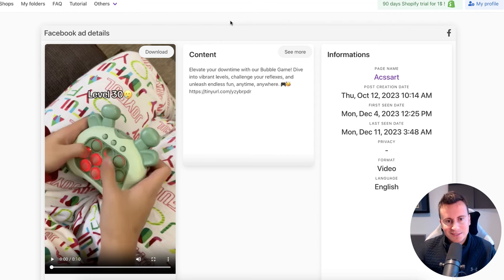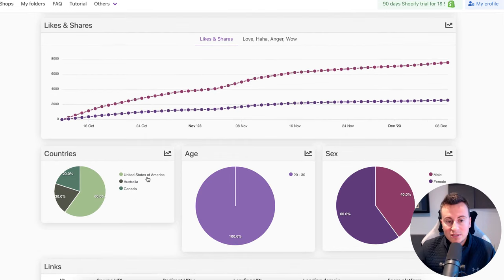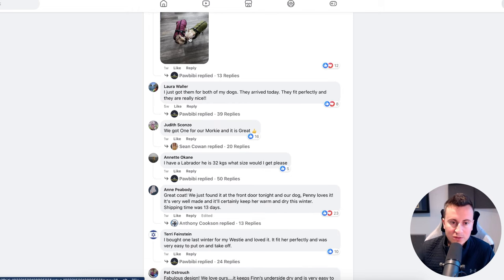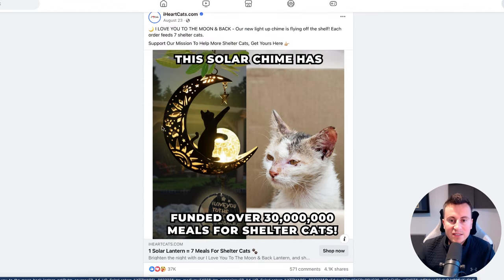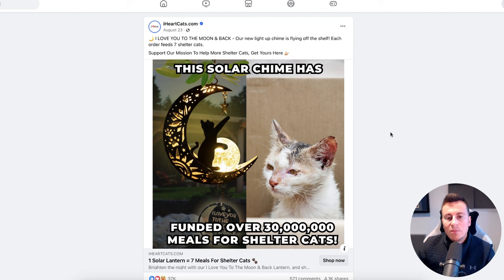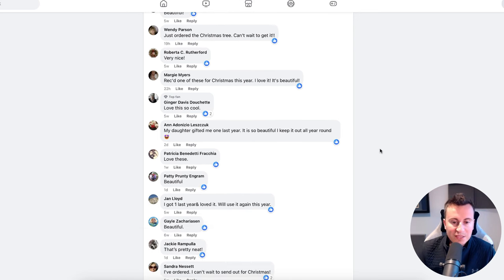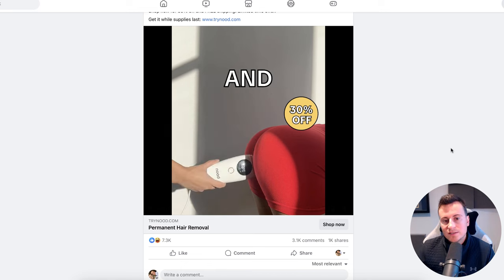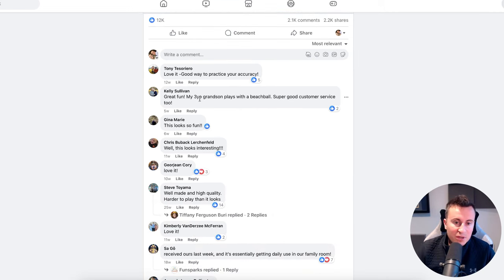WINNING PRODUCTS THAT ARE WORKING NOW (COPY THIS) SHOPIFY DROPSHIPPING PRODUCT RESEARCH